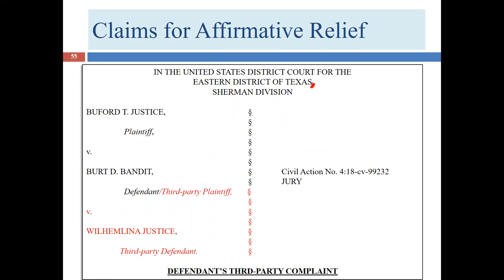Seventh Lecture for Chapter 5 (LGLA 1342)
This lecture is the seventh over Chapter 5: Pleadings. (LGLA 1342). It covers default, crossclaims, counterclaims, and third-party complaints.